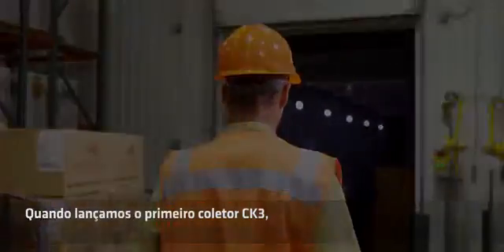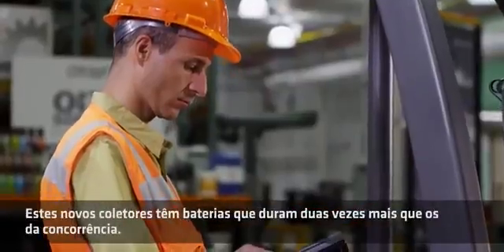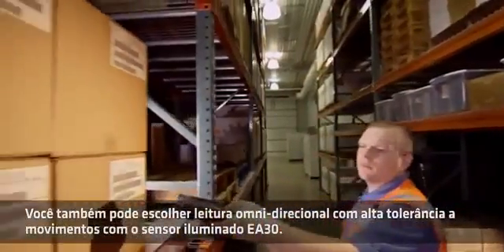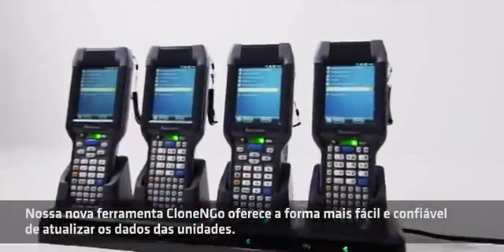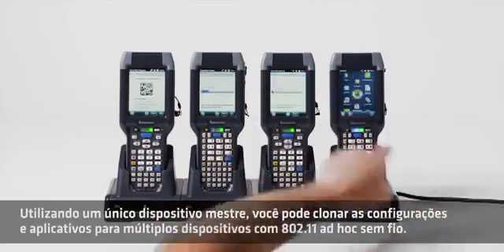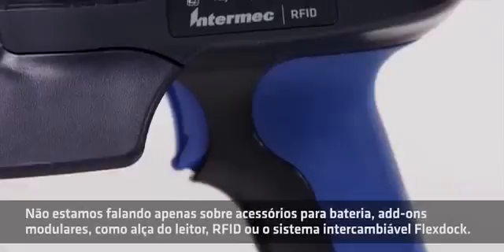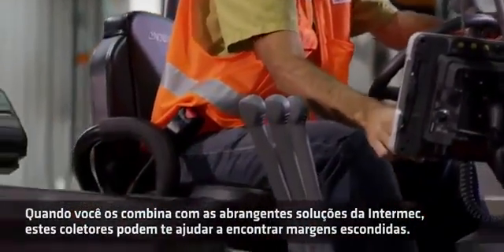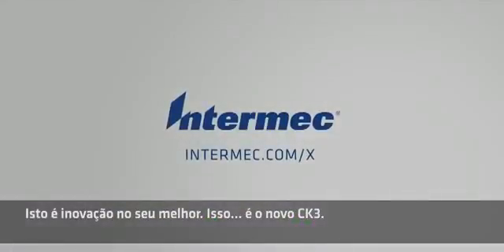Coletores de dados CK3 Overview Seal